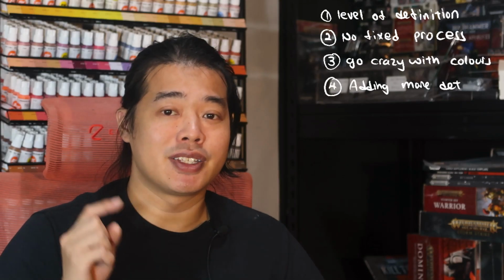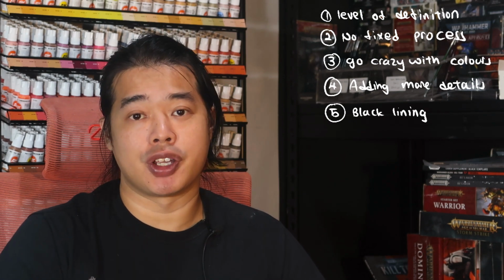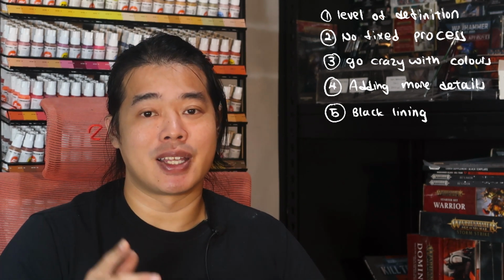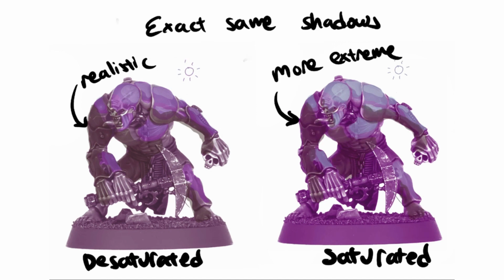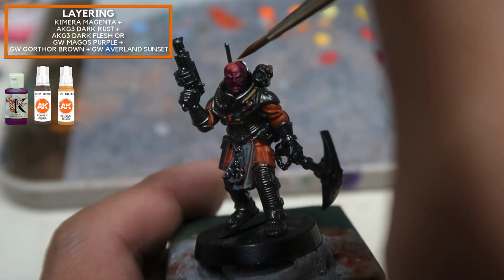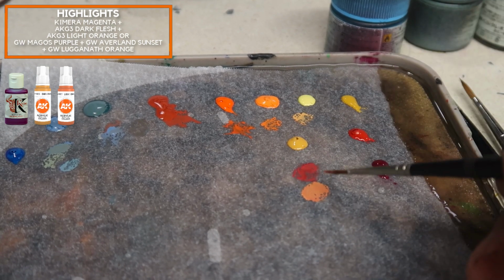Tabletop vs Display - What's the Difference?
Today I will be sharing my opinions of what differentiates tabletop and display miniatures by painting a Neophyte from Genestealer Cults!

00:00 - Intro
02:02 - Chapter 1 - Concept
03:40 - Chapter 2 - Level of Definition
08:04 - Chapter 3 - No Fixed Process
08:47 - Chapter 4 - Go Crazy With Colours
11:29 - Chapter 5 - Adding More Details
12:30 - Chapter 6 - Black Lining
13:13 - Chapter 7 - Coherent Shadows
14:01 - 360's